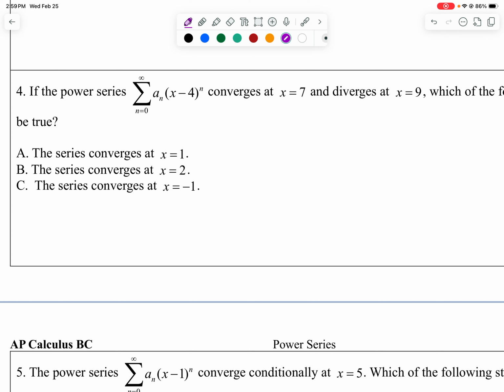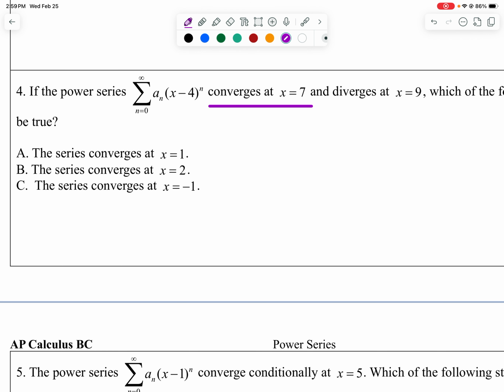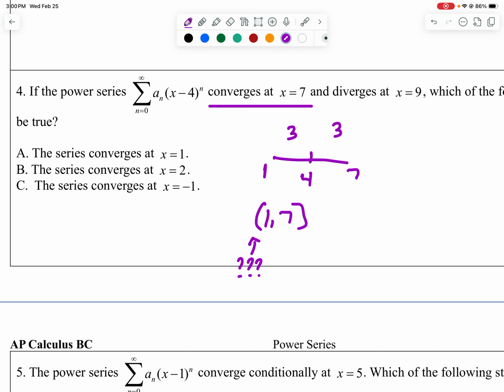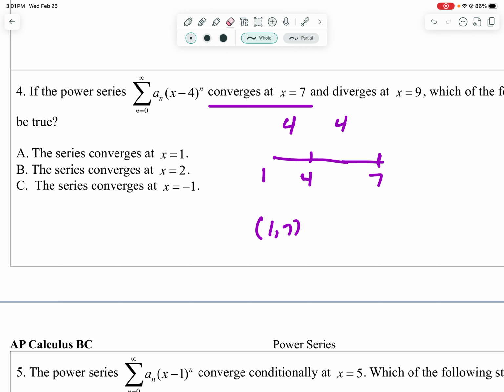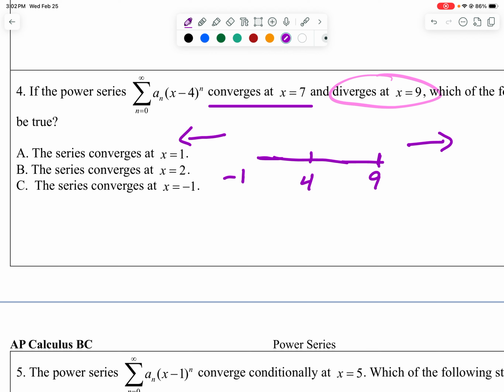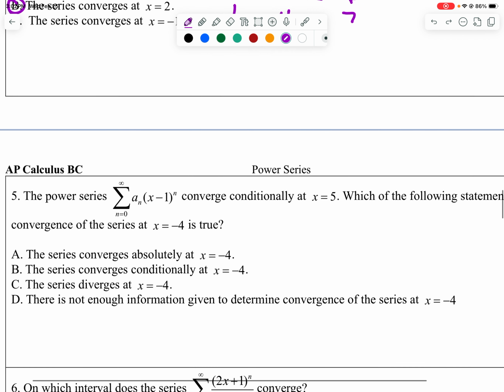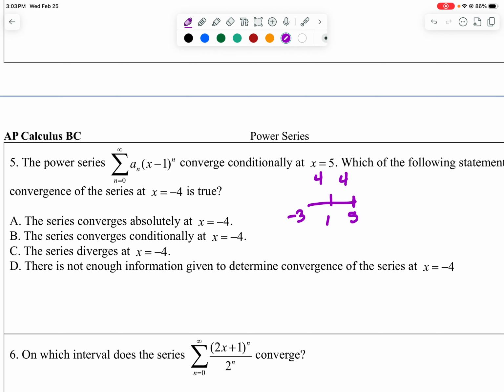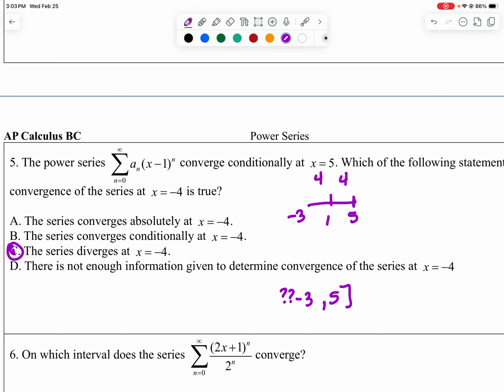More on Power Series Conditionally Convergent